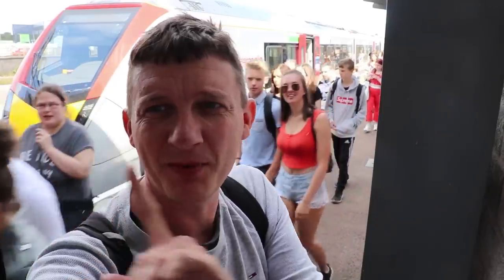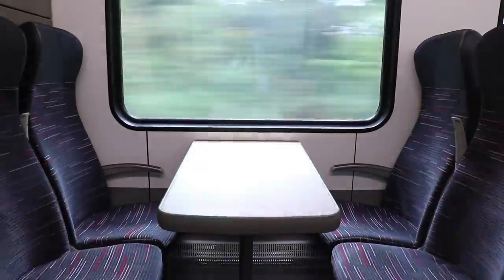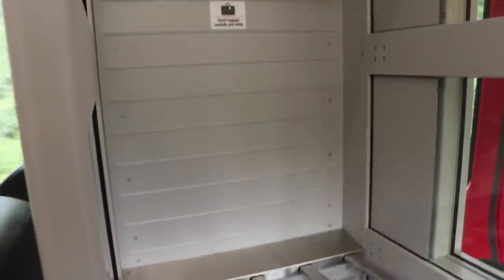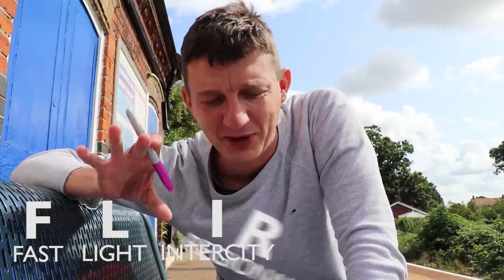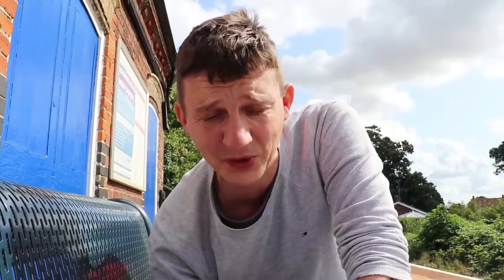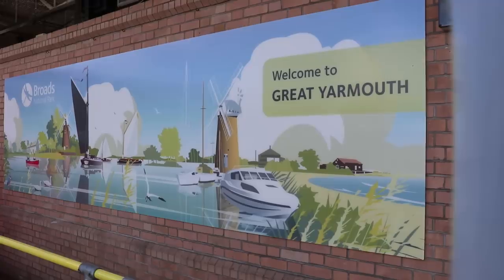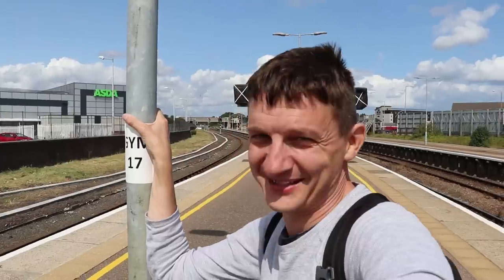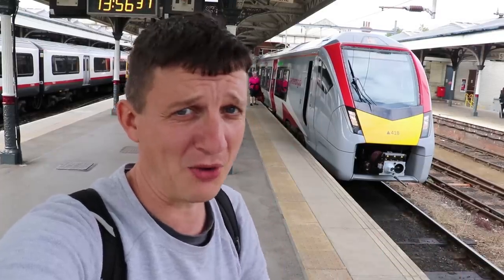The New 'FLIRT' Class 755 Trains in service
New trains are now in service on Greater Anglia with the Class 755 'FLIRT' train.  Built by Stadler, FLIRT which stands for Fast Light & Intercity Regional Train are now being introduced in the Norwich area.

I went and caught one on a trip out to Great Yarmouth to take a comprehensive look at them. They're also running to Lowestoft and Cambridge as well.